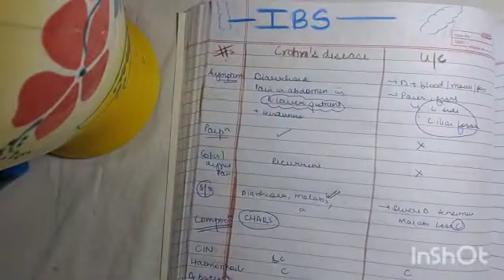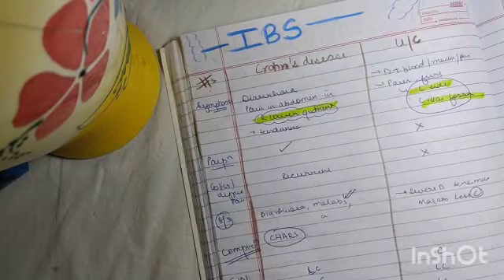Difference between Crohn's Disease and Ulcerative Colitis, Inflammatory Bowel Syndrome